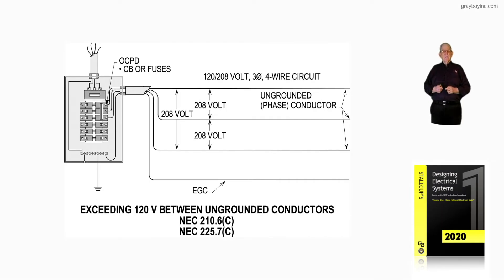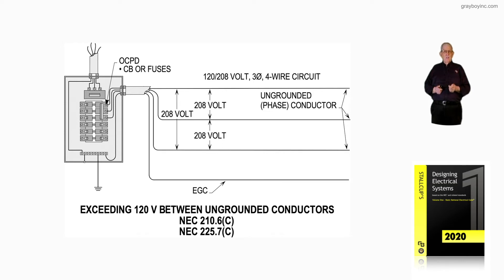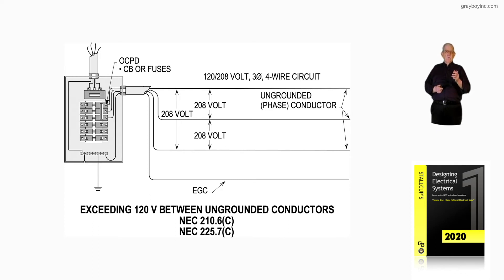14-19 (a) 277 VOLTS-TO-GROUND - 210.6(C) AND 225.7(C)​​​​​​​